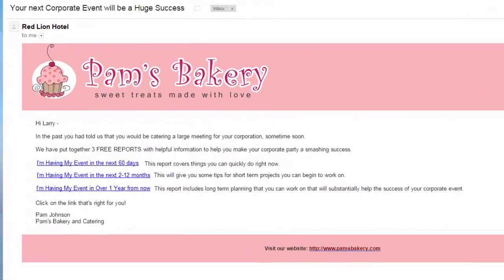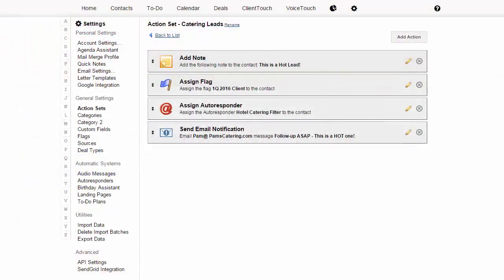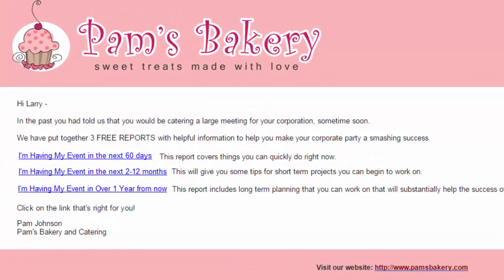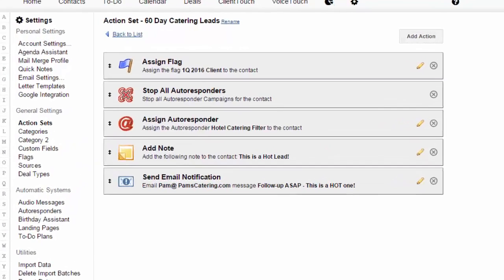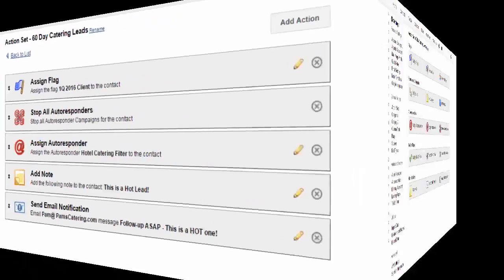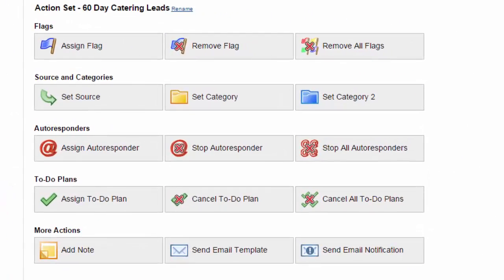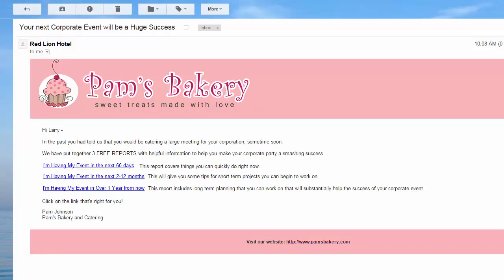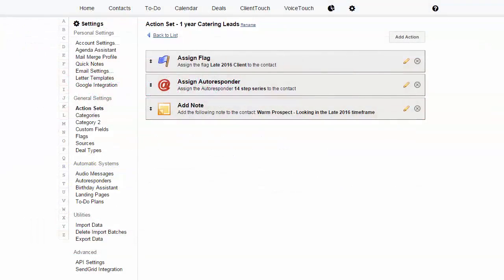How to use Intelligent Links in Dynamix Pro emails to trigger Action Sets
With your Dynamix Pro Engine you can send out emails to your clients or prospects with hyperlinks in them.  Wouldn't it be great to know what links they clicked on and when they clicked on it?  What if when they clicked on the link it could also automatically update their information in the database, start an autoresponder email, and send you an instant text notification?  Intelligent links in the Dynamix Pro can make this happen!